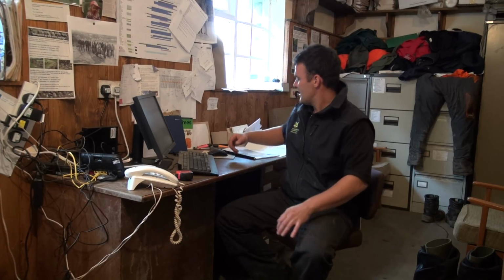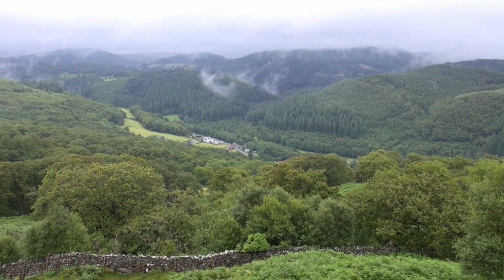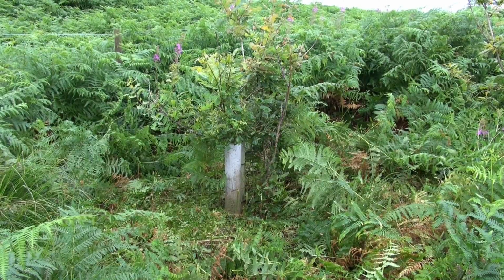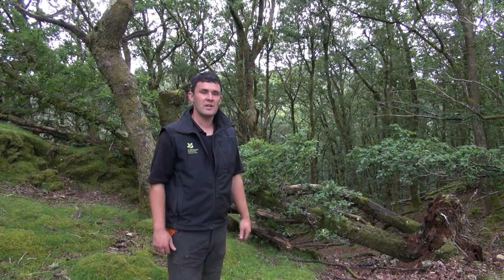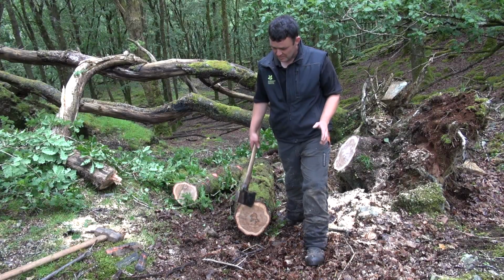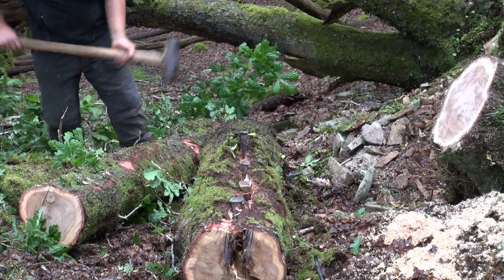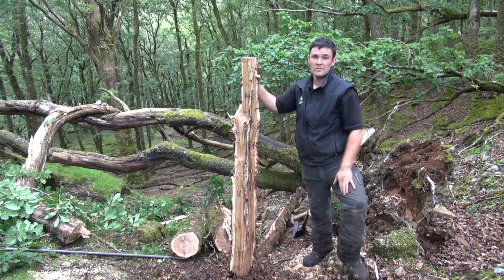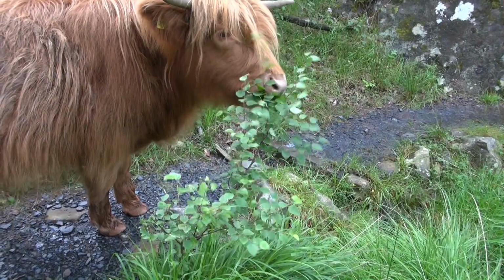Summer at Dolmelynllyn, Snowdonia